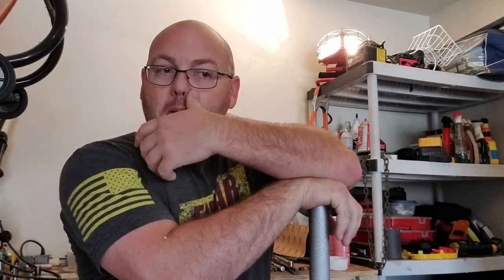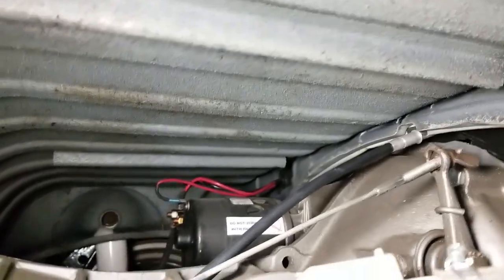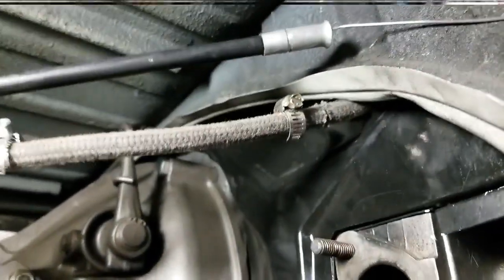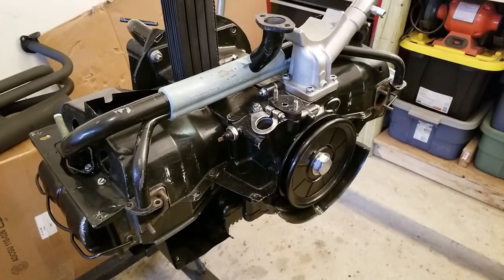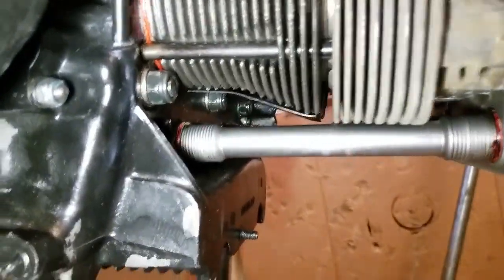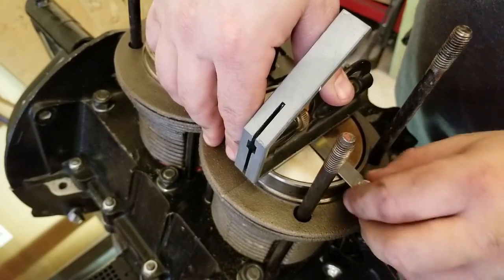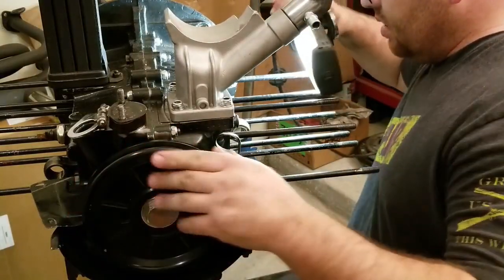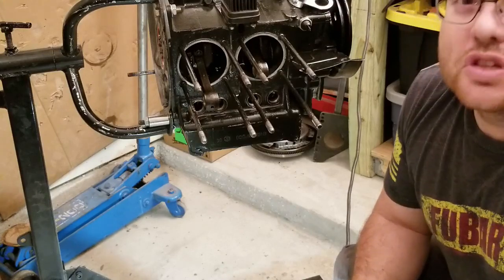Troubleshooting Cylinder Problems & Engine Removal - VW BUG | JW Classic VW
Troubleshooting low compression on #2 Cylinder leads to engine removal and tear down.